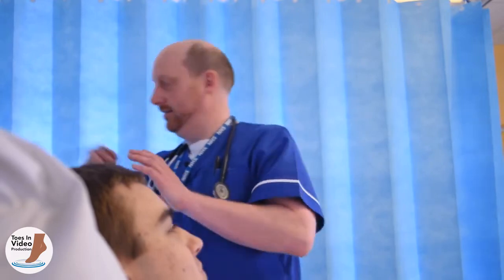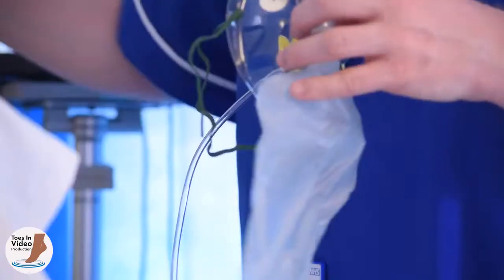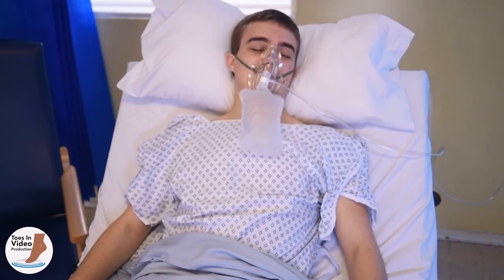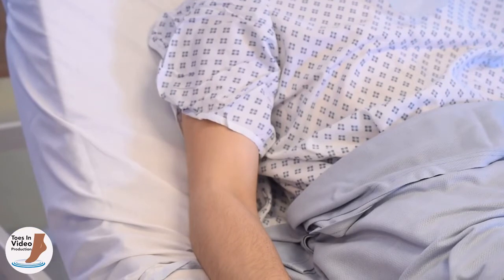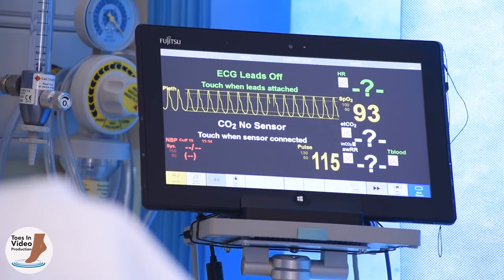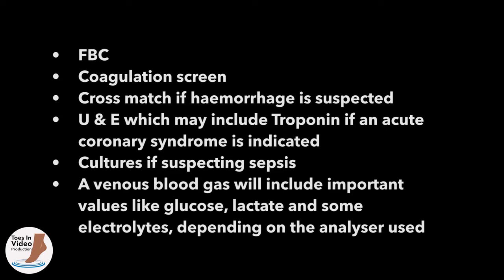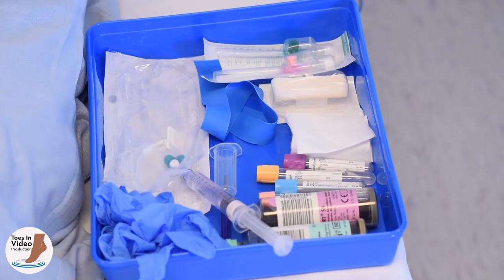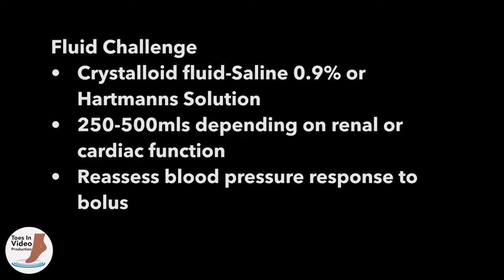ABCDE Medical Assessment #